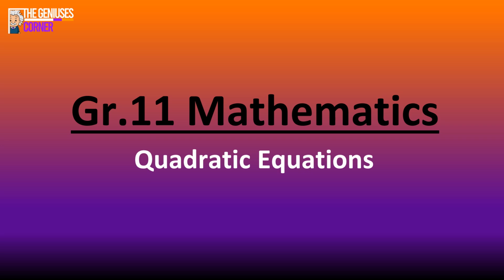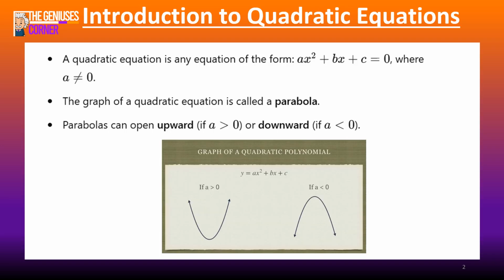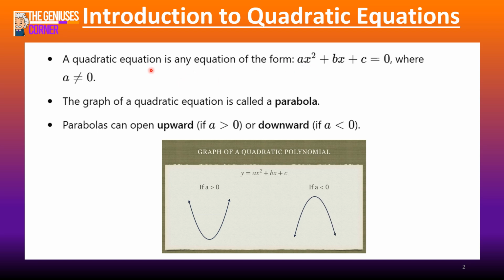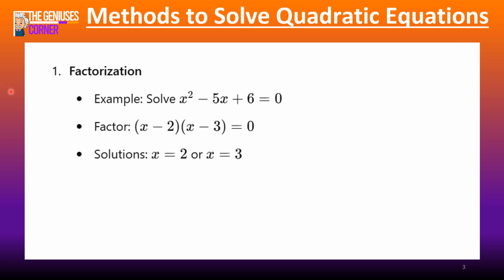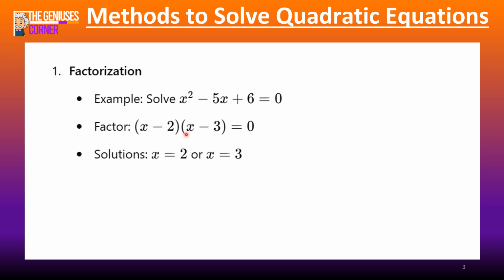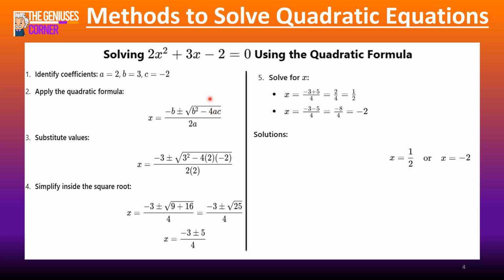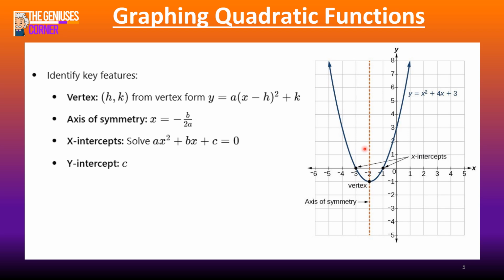Gr 11 Math Quadratic equations | Mathematics | Pure Mathematics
Are you doing pure maths and you finding quadratic equations difficult and you are in Grade 11? Look no further in this video we will be discussing